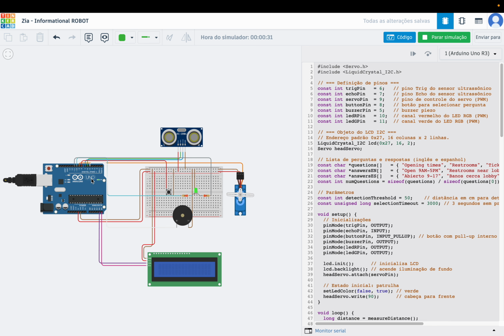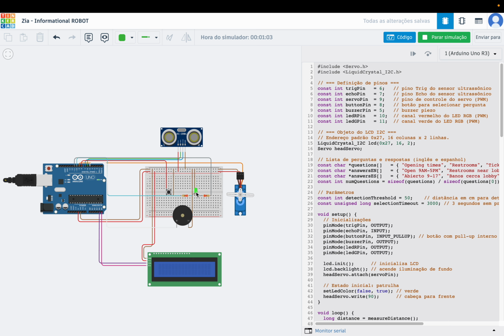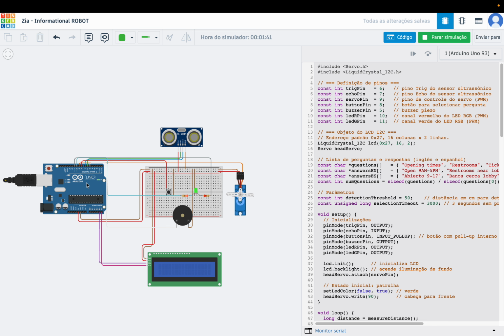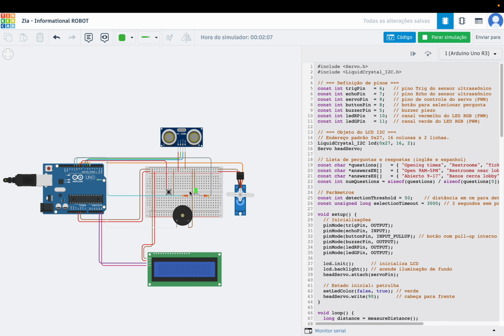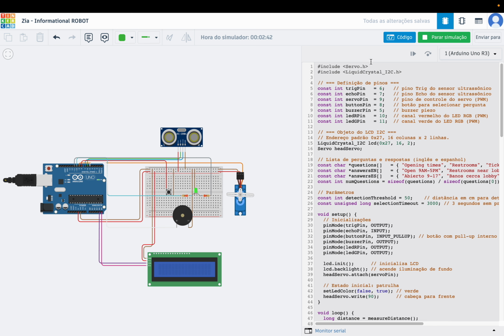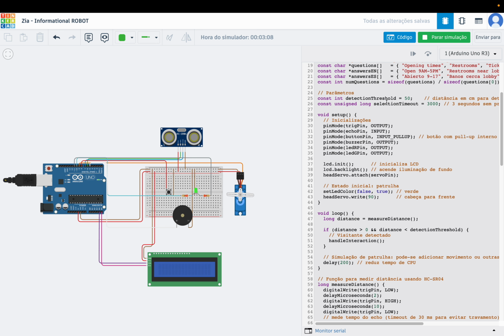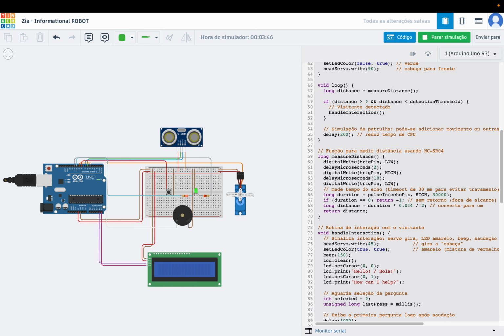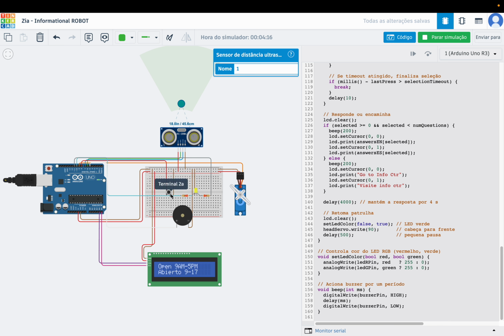Zia Informational Robot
In this 5‑minute demo, we showcase ZIA, an informational robot prototype built in TinkerCAD using an Arduino Uno. The video explains each component ultrasonic sensor, SG90 servo, push button, RGB LED, buzzer and 16×2 I²C LCD and walks through the C++ code that controls them. We then run the simulation to demonstrate how ZIA greets visitors and answers frequently asked questions in English and Spanish before returning to its patrol state. This project was created for our university course